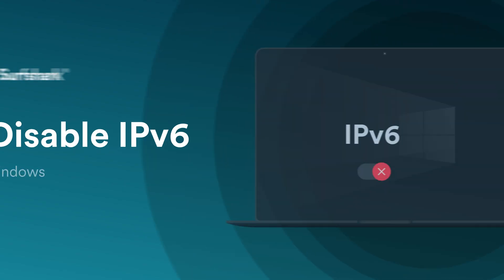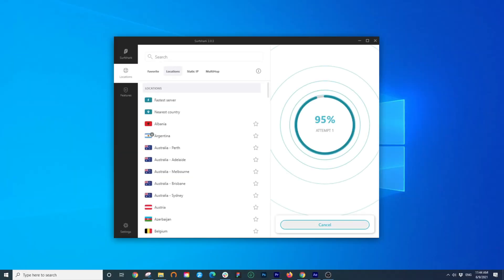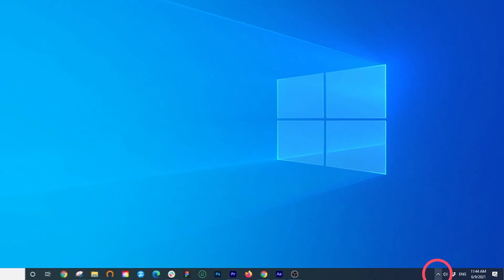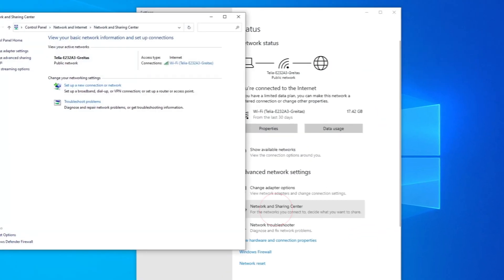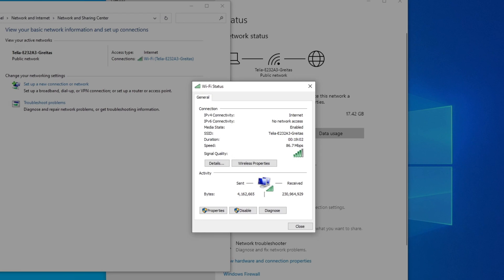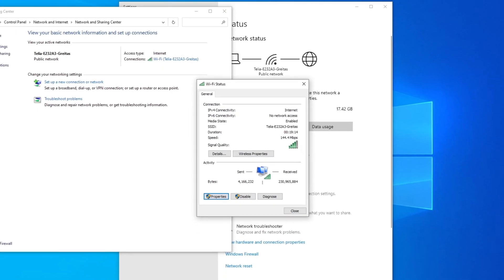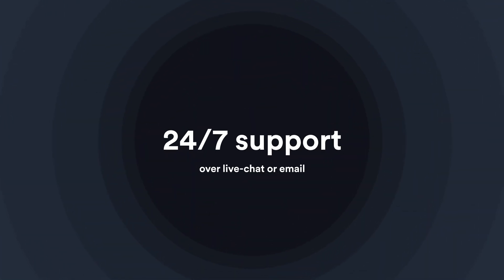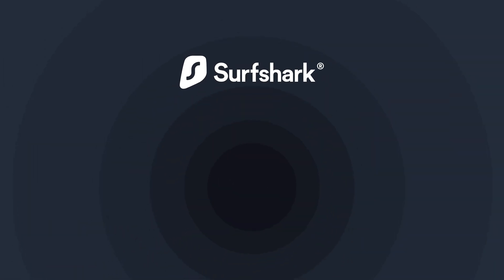How to disable IPv6 on Windows?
This video will show you how to manually disable IPv6 address support on Windows 10/11.

This method can help if you have connection issues or your IP or DNS are leaking with Surfshark VPN.